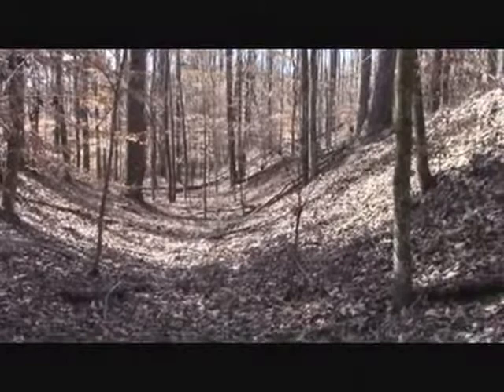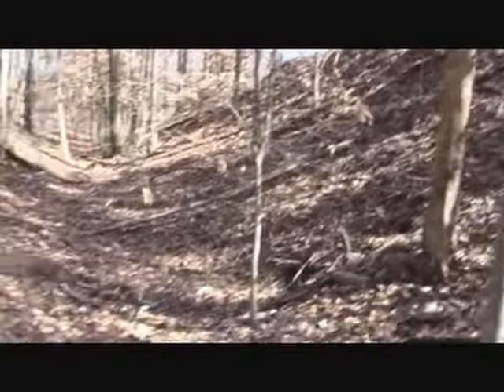Castleman Mine Site Remains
Located along Pine Ridge near present day Leeds, Alabama was the site
of Sloss Sheffield Steel & Iron Company's Castleman Brown Ore Mines.
The area was first explored and documented back in the early 1880's by
famed geologist William Henry Ruffner for its extensive holdings of rich
brown ore deposits that lay just below and along the ridge line. Sloss immediately purchased large tracts of land in this area but did not attempt to develop the area until around 1897.
The mines were named after Colonel J.W. Castleman who was then general
manager of Sloss Sheffield Steel & Iron Company. By 1902 a four mile spur line was constructed by Southern Railways from Leeds to the brown ore mines along with mine tramways running along the crest of Pine Ridge to just above the Little Cahaba River.
A high volume water pumping station was built at the river with a long high pressure water pipeline to the mines to literally wash off the topsoil layers to get at the brown ore veins just below. A series of drift mines were constructed as well to get at the brown ore further down the ridge. The brown ore once extracted was sent by tramways down to loading platforms of the spur line of southern Railways and was loaded and shipped to Sloss's city blast furnaces in Birmingham. Unsure if there was a brown ore washer at the mine site but it is possible.
It is not known when mining operations were suspended at Castleman but
most likely not later than 1910. By this time Sloss had invested heavily in
construction of vast brown ore mine operations north around Russellville.
Not much is left of the old Castleman Mines today.